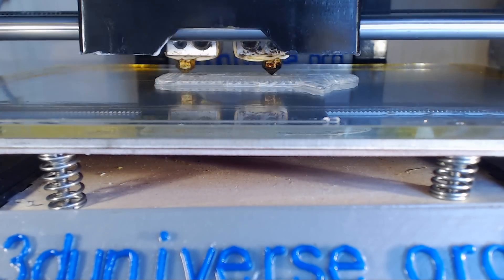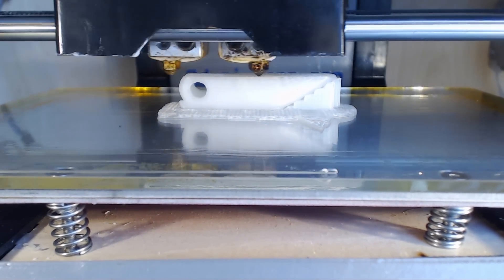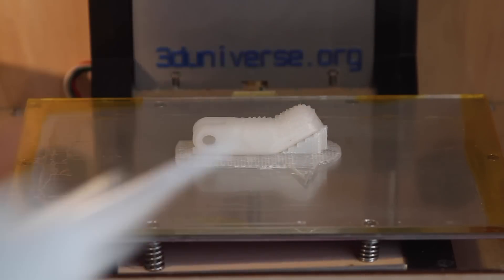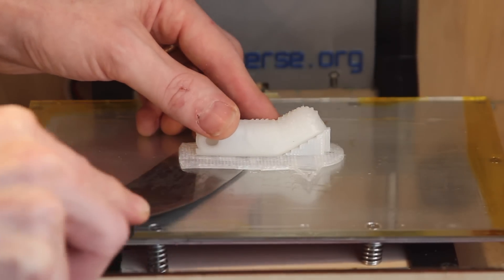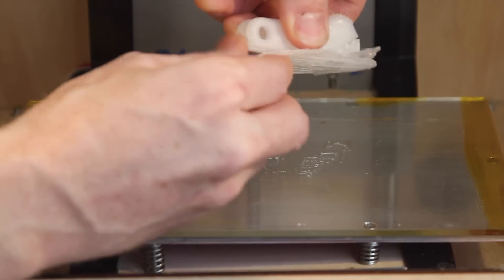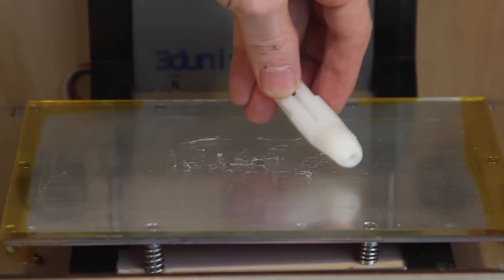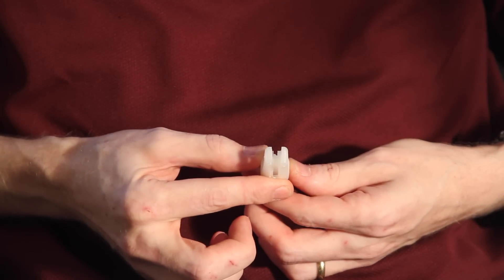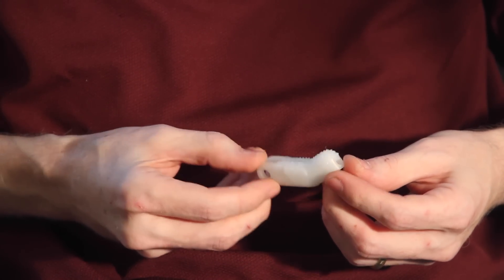Review of Taulman 3D's Bridge Nylon Filament for 3D Printing (3D Universe)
Taulman 3D recently released a new nylon filament called "Bridge", so named because it bridges the excellent qualities of other nylon filaments with the lower cost and ease of use found in more common ABS and PLA filaments.

Unlike other Nylon filaments, this one can be printed on glass, with a thin coat of "glue stick" or liquid PVA glue. Bed adhesion and warping challenges have been significantly reduced. This filament also absorbs much less moisture than previous nylon filaments.

The video shows liquid PVA glue being used on the glass. I was applying the liquid PVA glue undiluted, using a wide, flat scraper tool to spread it thinly. But since then, I've actually found a much better way. Glue stick! Just get an Elmer's glue stick and spread a little of it on the glass. Works perfectly every time for me!